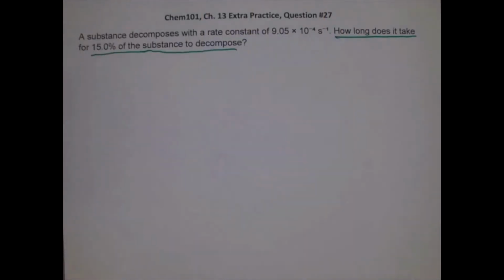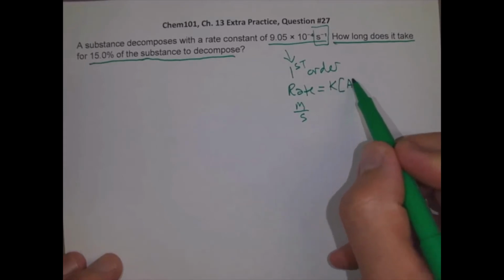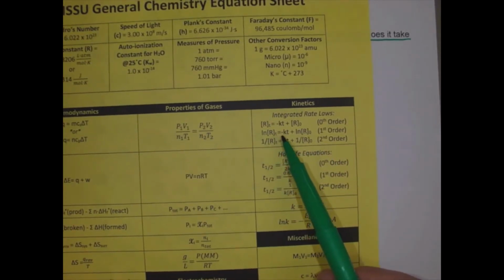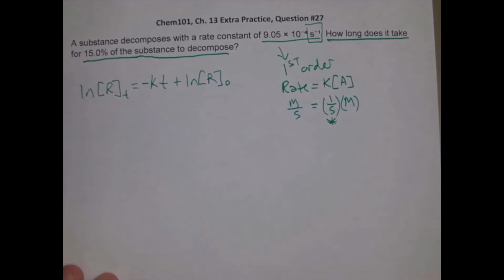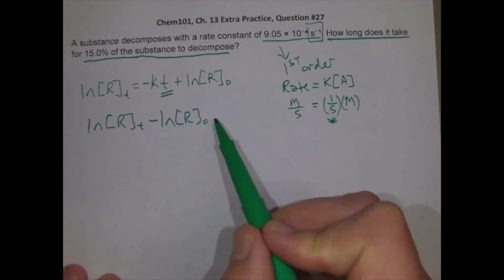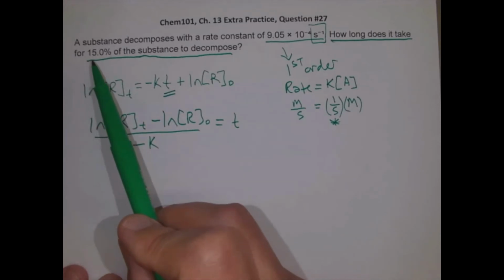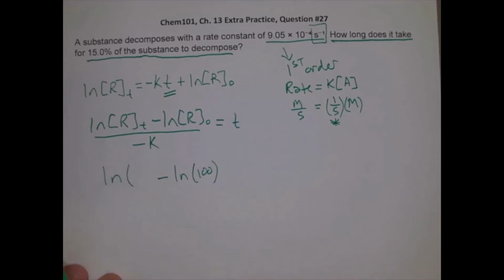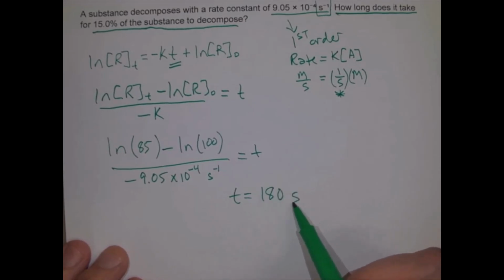C5M Integrated Rate Law 1st Order